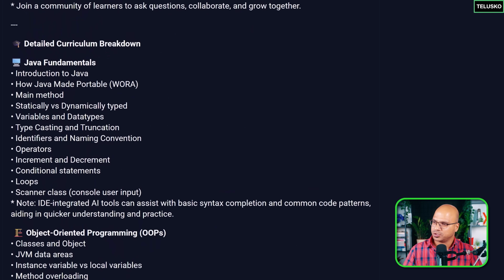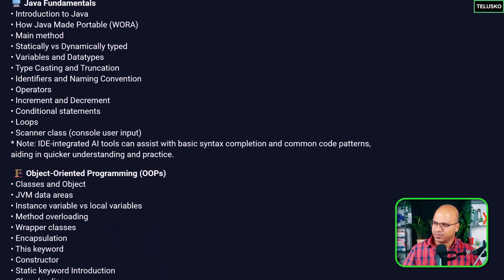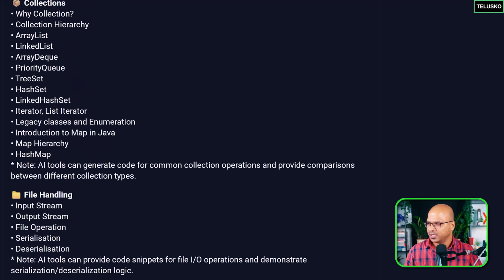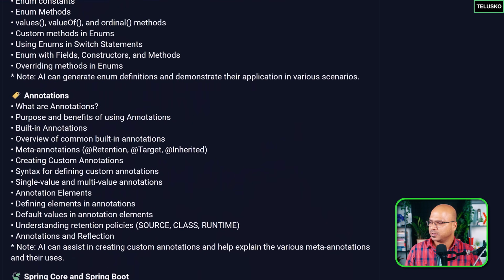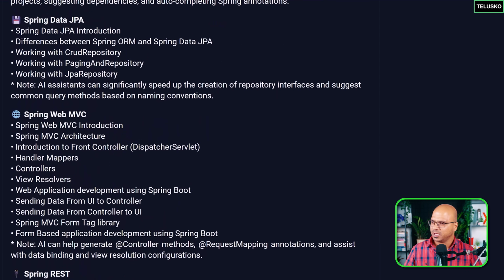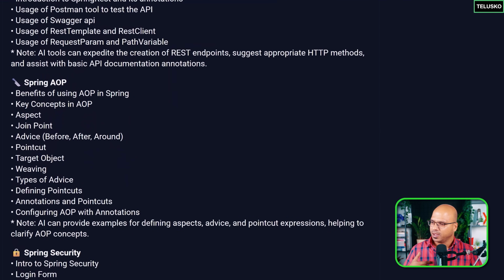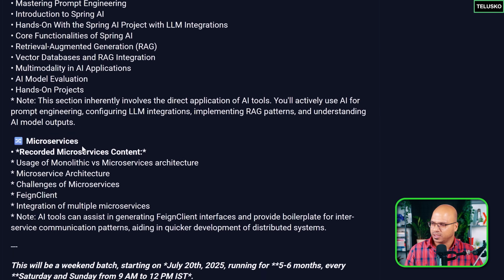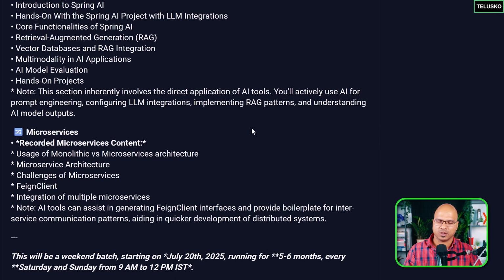New Course Announcement Java Spring Boot AI Course